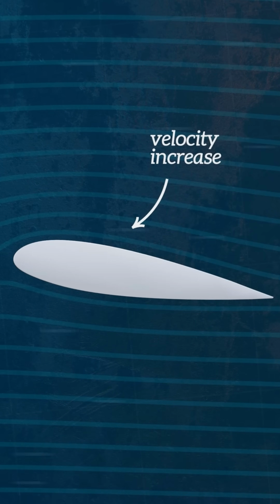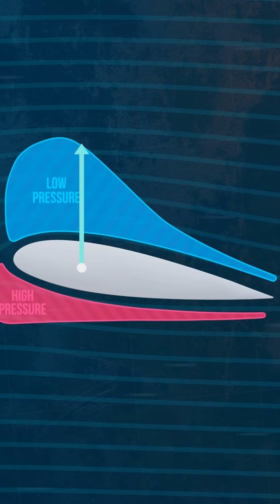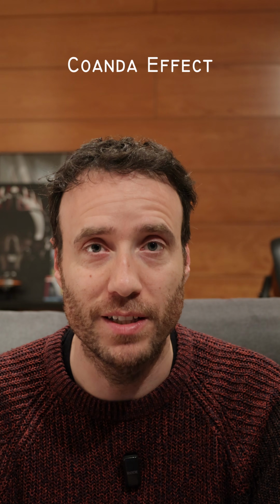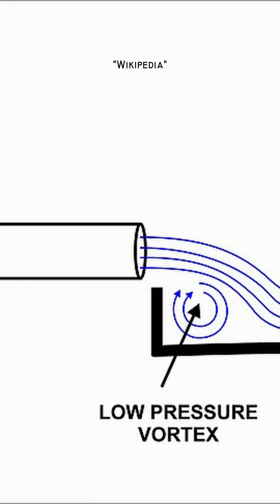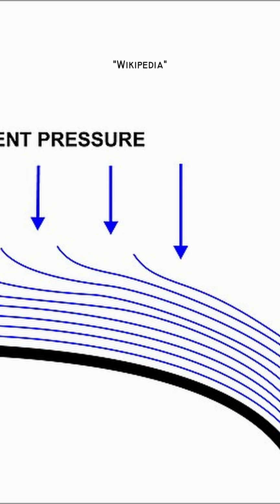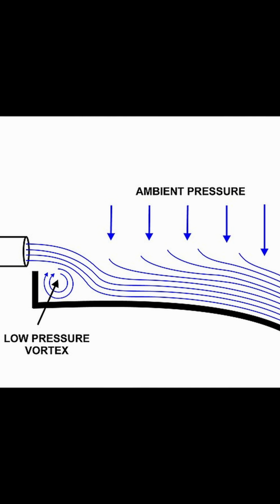The ultimate video about why planes really fly.